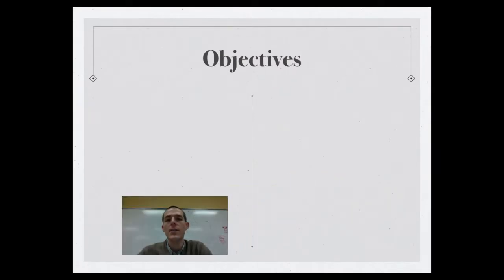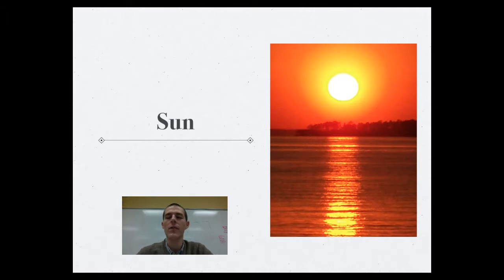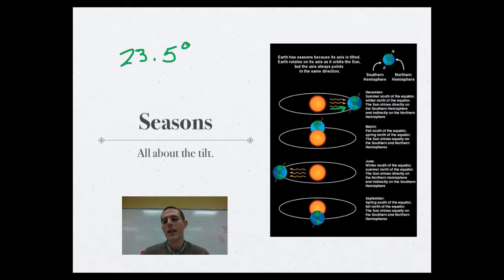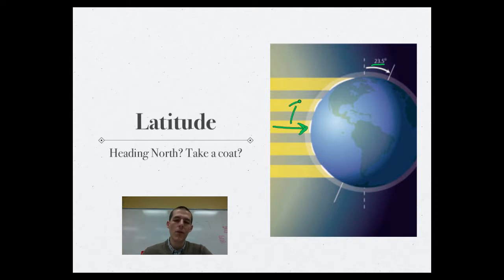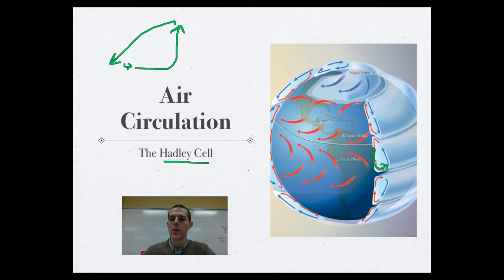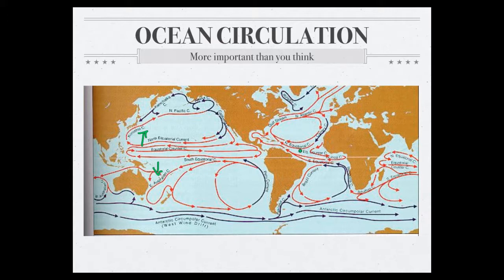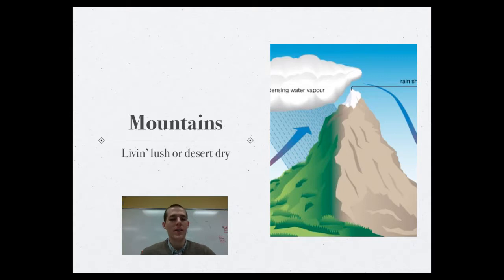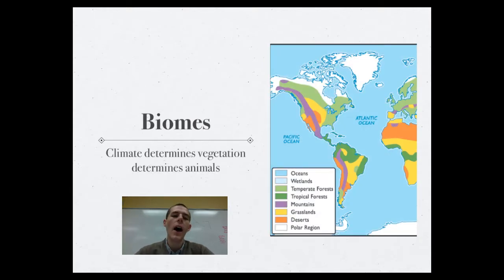Abiotic Determinants of Biomes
An introduction to the abiotic factors that shape the climates of the world.

Table of Contents:

00:27 - Objectives
00:48 - Climate
01:30 - Sun
02:00 - Seasons
03:19 - Latitude
04:29 - Air Circulation
06:13 - Ocean Circulation
07:41 - Mountains
08:33 - Climate Change
09:05 - Biomes
09:53 - Disturbance